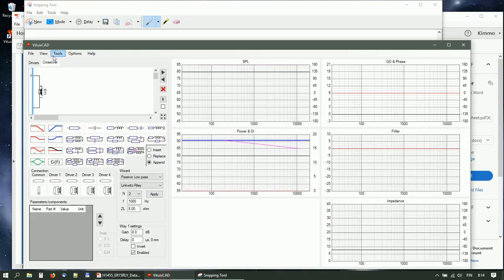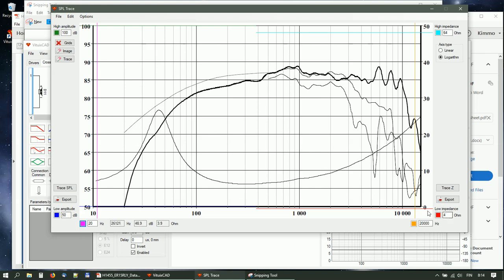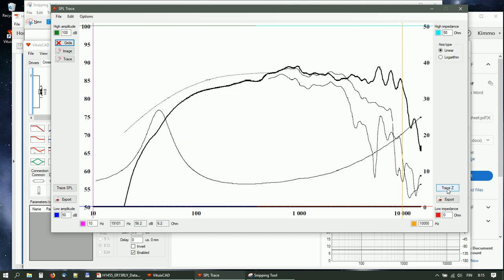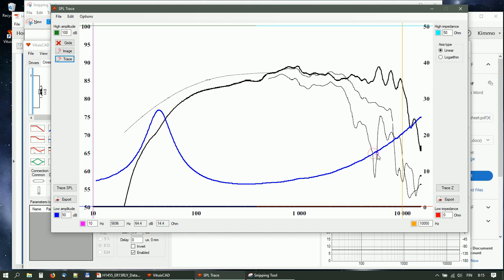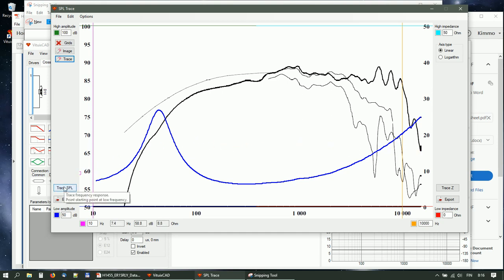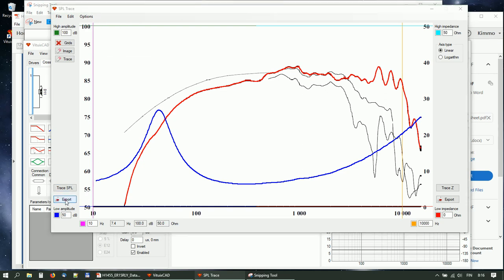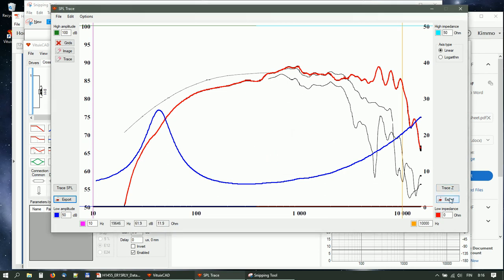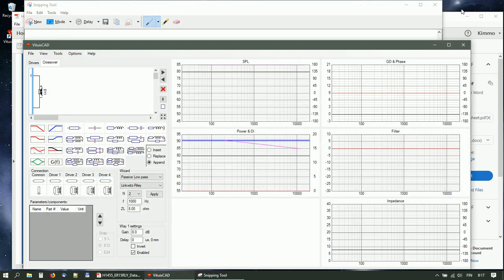VituixCAD SPL Trace (1.1.18.1 or later)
Exported responses are minimum phase.
Smoothing of exported responses is highly recommended. Smoothing is constant 1/12 octs.